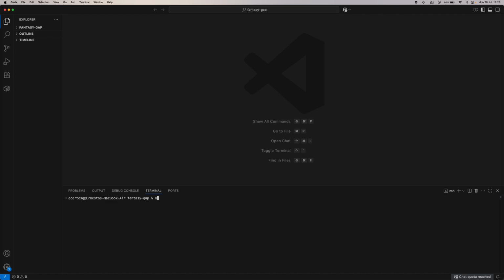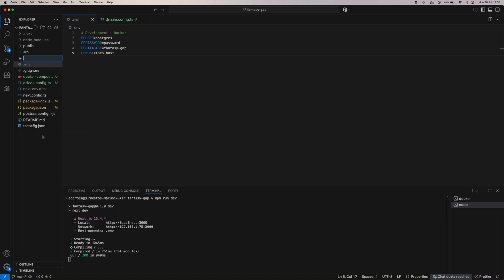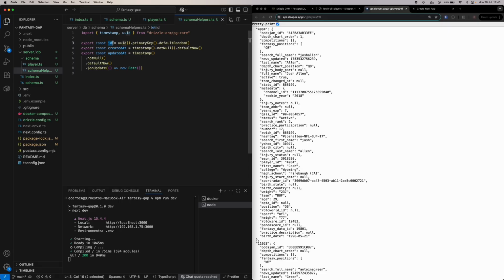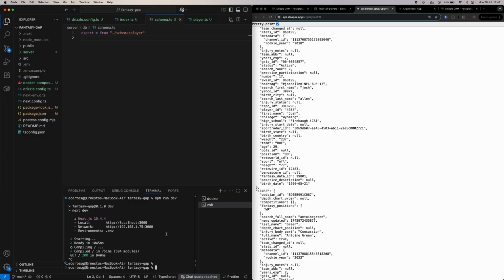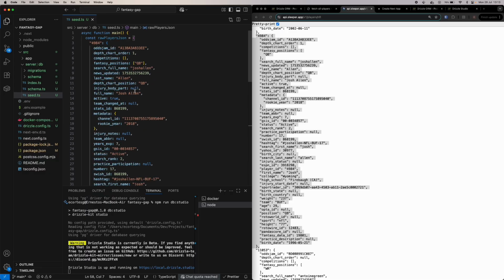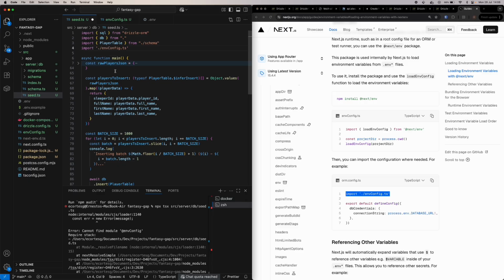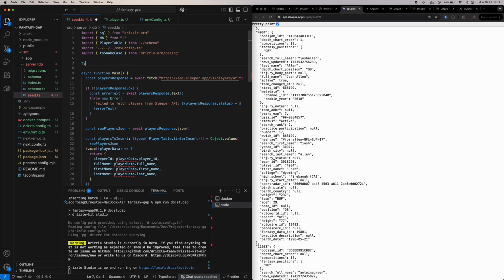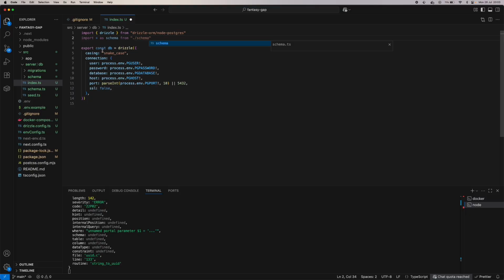Create a Fantasy Football Database - Part 1: Player's Data